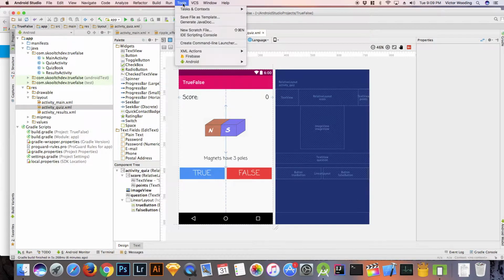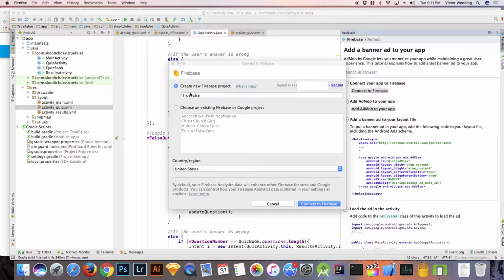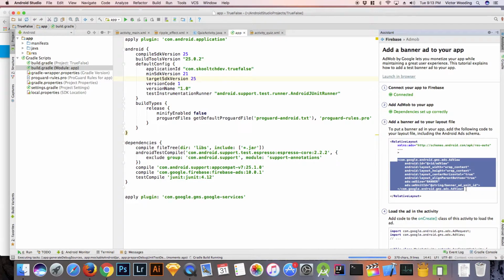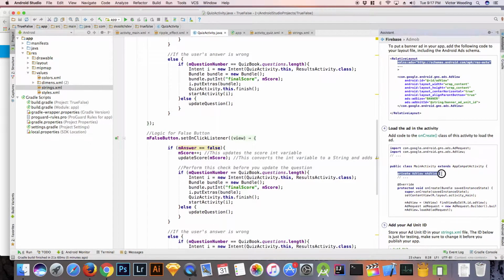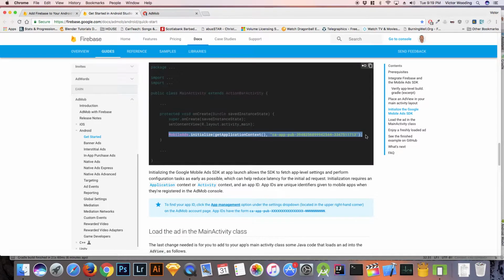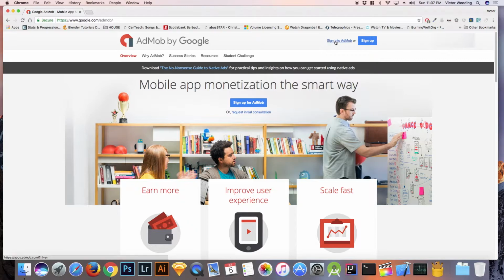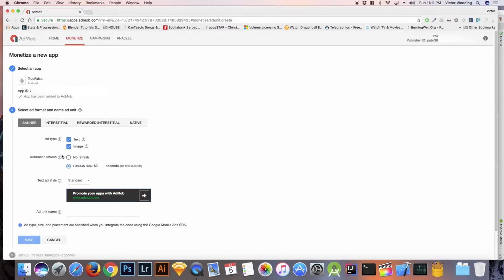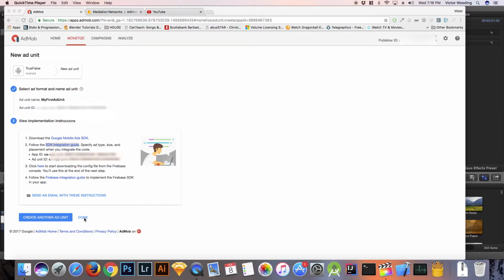Android Studio: Monetize Your App with Admob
In this tutorial I add a banner ad to the True or False Quiz app. When users click on the ads it will help you to earn revenue.

If you are not interested in the layout of the quiz skip to here 1:21